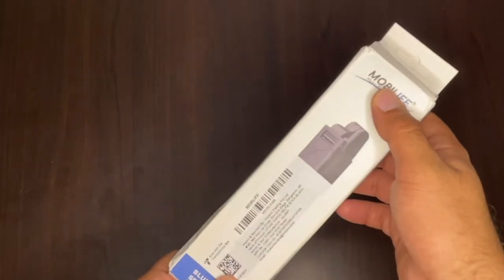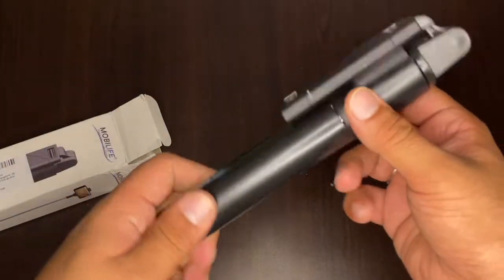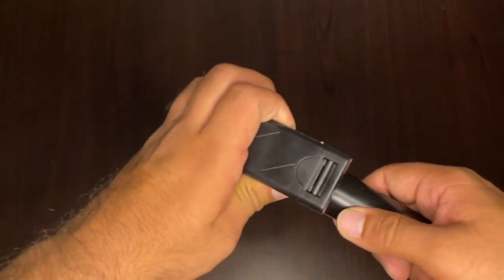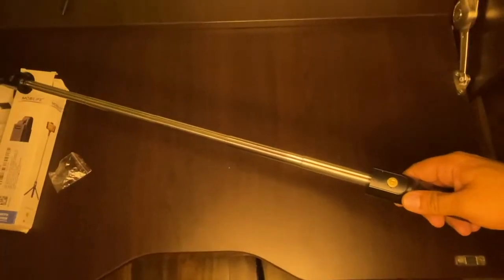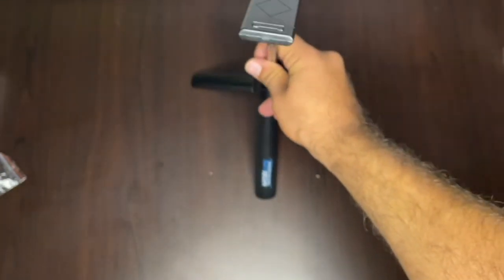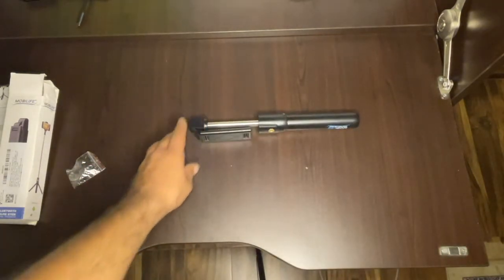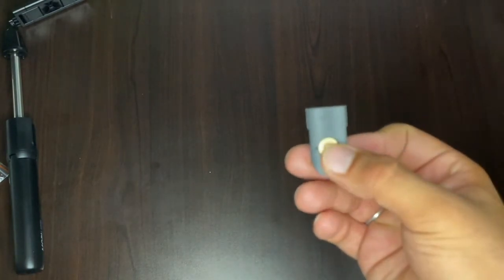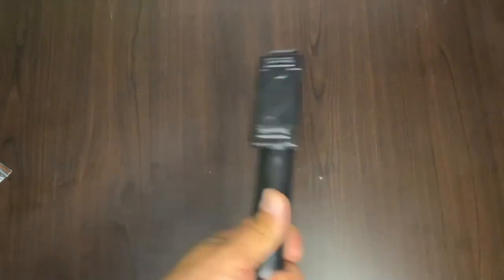Selfie Stick | Mobilife Selfie Stick | Tripod | Bluetooth Selfie and tripod | Bluetooth button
Product Name: Hoteon Mobilife Bluetooth Extendable Selfie Stick with Wireless Remote and Tripod Stand for iPhone X/iPhone 8/8 Plus/iPhone 7/iPhone 7 Plus/Galaxy Note 8/Google More (Black)

About Product

-【HATE IT WHEN CARRY A HEAVY SELFIE STICK?】Yep, screwing a monopod selfie stick with a heavy tripod, is a pain. Our lightweight foldable selfie stick was designed to eliminate this to make a ordinary Selfie Stick lighter but more functional.

-【HOW IS THE TRIPOD INTEGRATED AS ONE?】Gently slide the WIRELESS REMOTE from stick .It takes 3 seconds to make the TRIPOD appear just simply unfold the bottom part of the selfie stick. Ingenious design which makes the tripod open or close in one step. Fantastic way to start your selfie happiness.

-【HOW DOES IT FIT VARIOUS OCCASIONS?】Extendable length from 10 inches to 23.6 inches so you can choose your desired length.Compact pocket size design, which is easy to carry. With 270°rotation, you simply twist the cradle head or phone holder to take photos, video call or live broadcasting , to meet your different needs, or situation

-【Widely Compatible & Perfect Match 】The Selfie Stick is suitable for Most Smart Phone in Market, IPhone x 8 6 7 Plus Android Samsung Galaxy S7 S8 Blackberry Huawei etc. No Need to Worry About Incompatibility Issues. Fits 3.5-6.2'' screen devices like iOS & Android and Samsung.(no need to download extra APP.)

-【Long Battery Life】Using With CR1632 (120mah) Replaceable Lithium Metal Cell for The Remote, Last Up 7500 photos can taken and Convenient Replace, also you can easily Buy This Battery in Market.

Gear Used: iPhone 12 and Ring light tripod